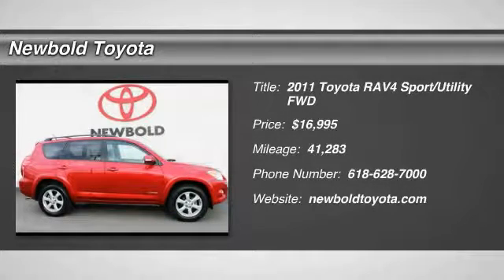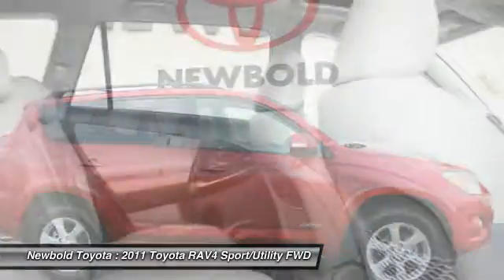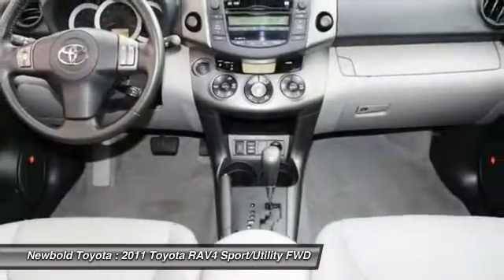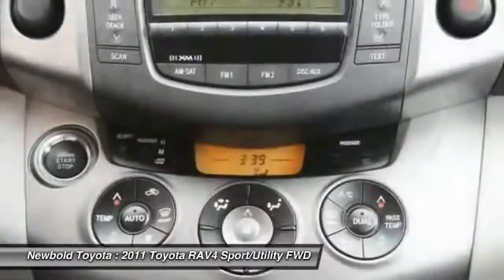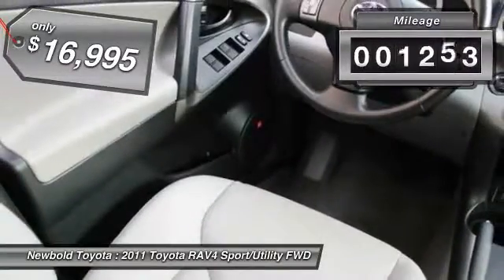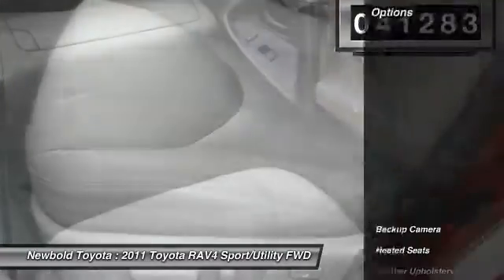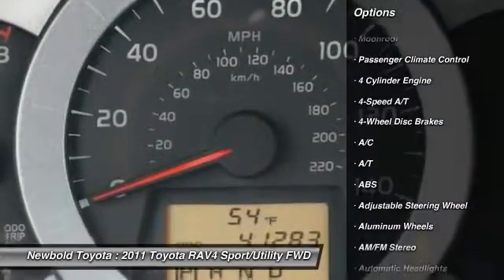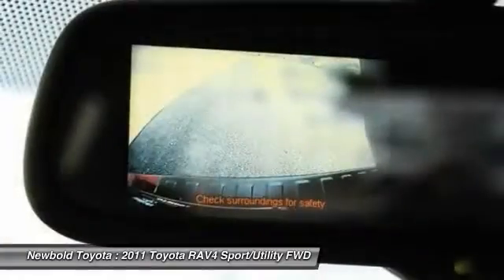2011 Toyota RAV4 O'Fallon IL T17451A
2011 Toyota RAV4 Ltd

Newbold Toyota
1282 Central Park Dr

RAV4 Limited, 4D Sport Utility, 2.5L 4-Cylinder DOHC Dual VVT-i, 4-Speed Automatic, FWD, and Red. The Newbold Toyota Advantage! Here it is! CARFAX CERTIFIED NO ACCIDENTS! How do you beat the price at the pump? Just try this this fuel-efficient 2011 Toyota RAV4 on for size, that's how. When H2O starts showing up in the weather forecast, the FWD power delivery will help keep you in control of things. Consumer Guide Recommended Compact SUV.